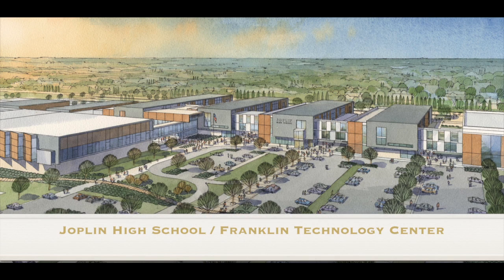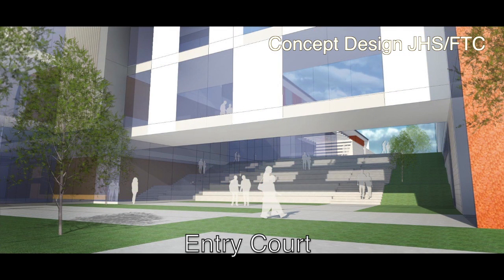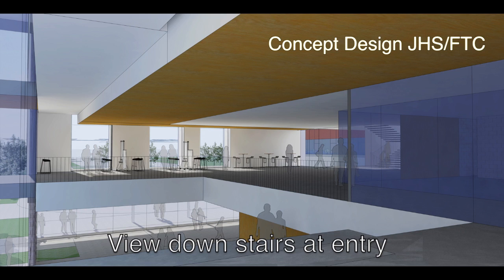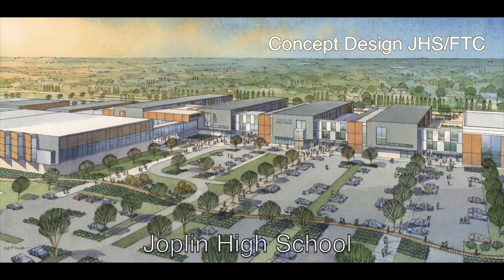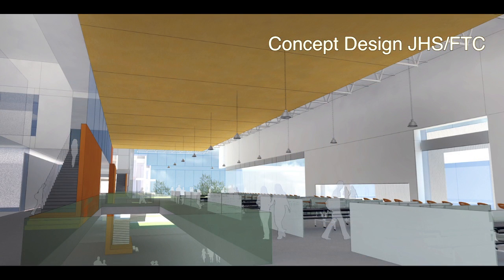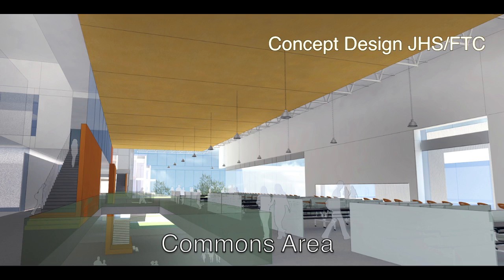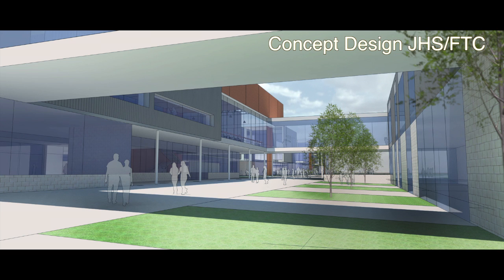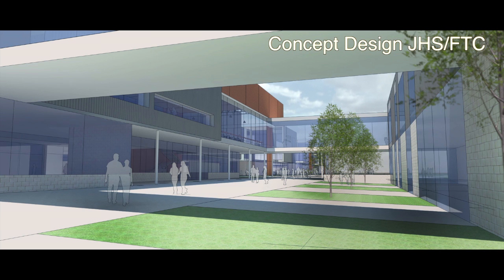Virtual Tour of the new Joplin High School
Virtual Tour of the new Joplin High School/Franklin Tech Center. This is the concept design.